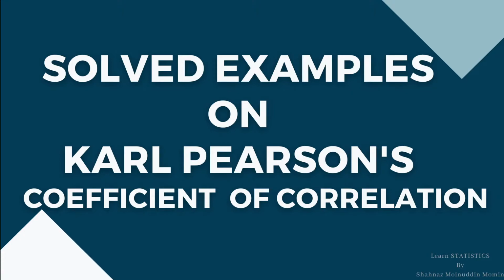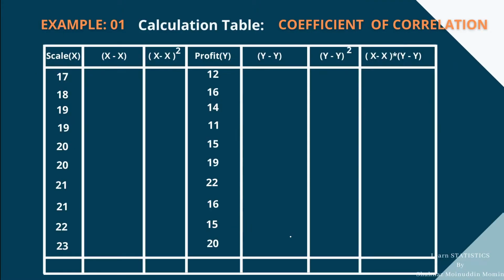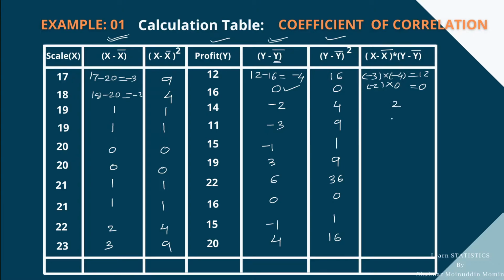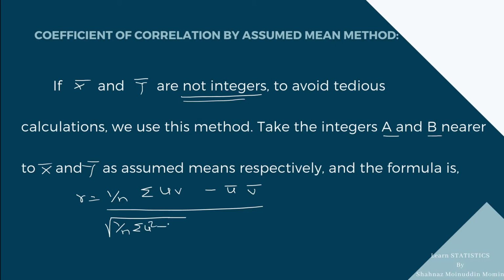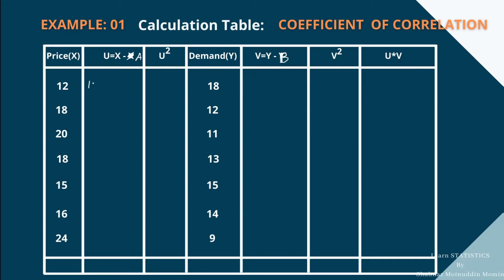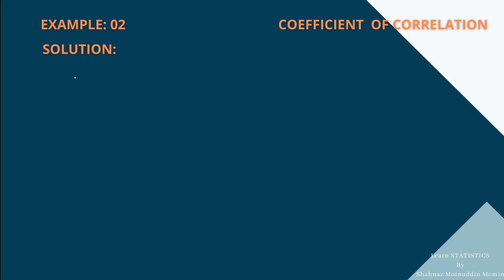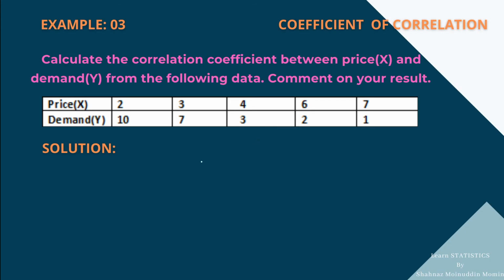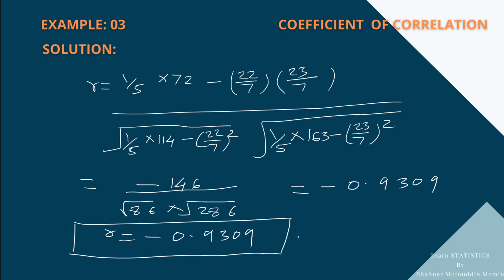Correlation/Solved examples of Correlation/Correlation by actual mean, assumed mean& direct method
Correlation/Solved examples of Correlation/Correlation by actual mean, assumed mean& direct method/descriptive statistics/Correlation by actual mean method/Correlation by assumed mean method/Correlation by direct or actual observation method/Solved examples/examples/discriptive statistics/CBSE/Engineering/B.C.S. /B.Sc./B.com./M.A./SET/NET /B.Tech/ Competitive Exams/9th class/10th class/ 11th class/12th class/JEE advanced/JEE mains/NEET/CET/GATE/Biostatistics/medical/pharmacy

Hi
1.Solved examples of Correlation.
2.Solved examples of Correlation by actual mean method.
3.Solved examples of Correlation by  assumed mean method.
4.Solved examples of Correlation by  direct or  actual observation method.

shahnaz momin english how to#statistics#CBSE#Engineering#B.C.S. B.Sc.B.com.M.A.SET NET B.Tech# Competitive Exams#9th class#10th class# 11th class#12th class#JEE#NEET#CET#GATE#Biostatistics#medical#pharmacy#Correlation#Solved examples of Correlation#Correlation by actual mean, assumed mean& direct method#descriptive statistics#Correlation by actual mean method#Correlation by assumed mean method
Correlation by direct or actual observation method#Solved examples#examples#discriptive statistics